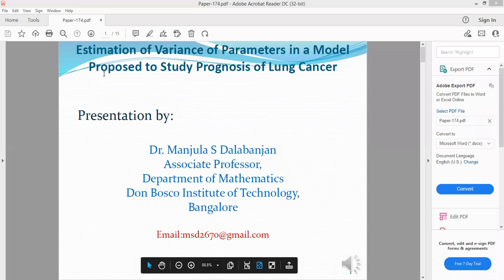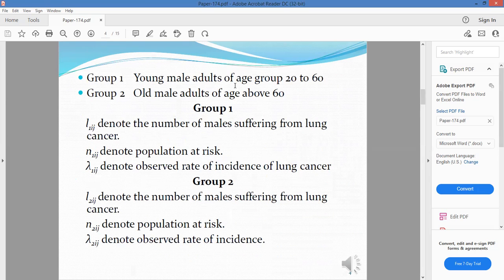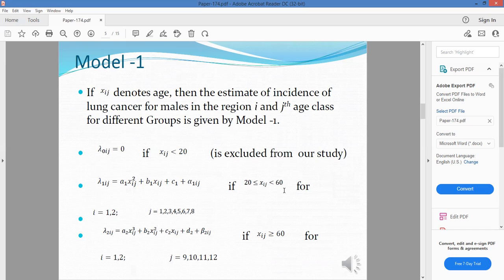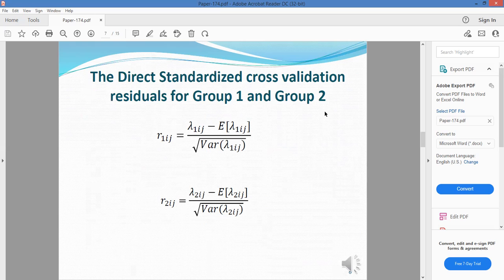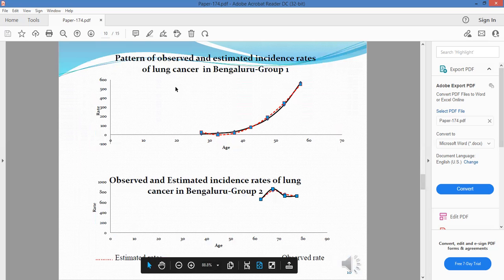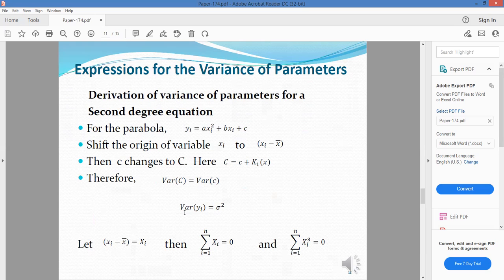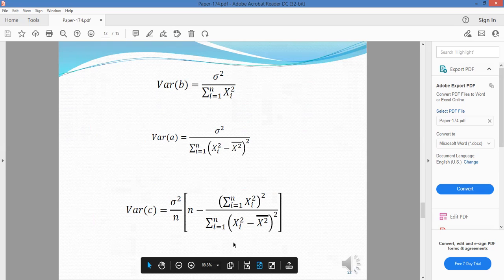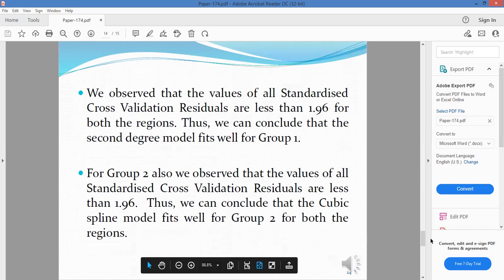174 Estimation of the Variance of Parameters in a Model Proposed to Study Prognosis of Lung Cancer